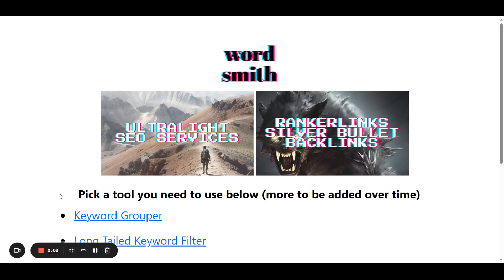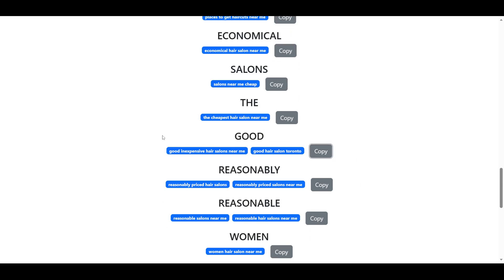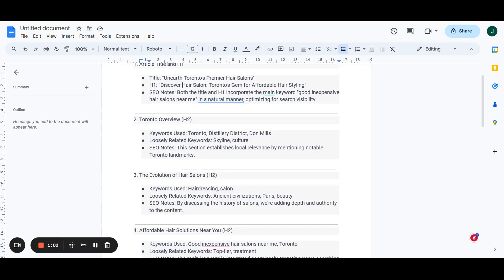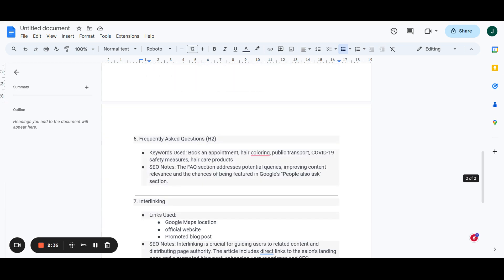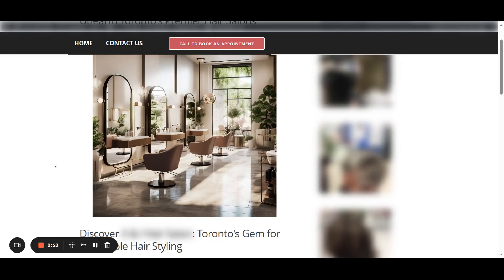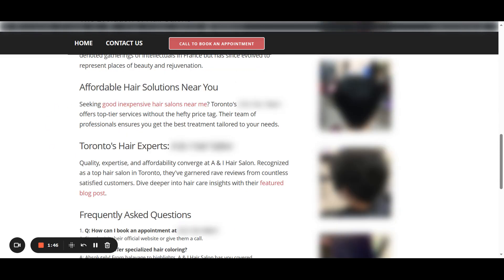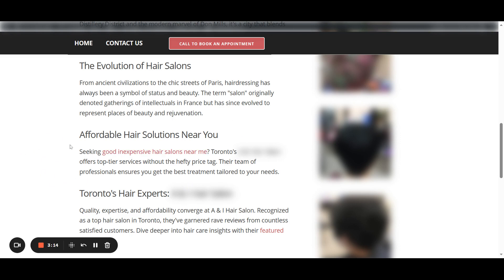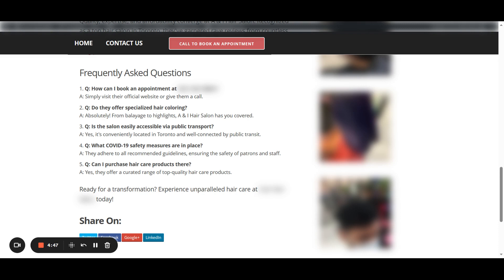Daily Routine for Keyword Research 👨‍💻 by WordsmithAgency.xyz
📌 Want to boost your website's organic traffic without relying on backlinks? Dive into our daily routine for keyword research and discover the power of local SEO optimization!

🔍 In this video, we unveil the secrets behind exporting top-performing keywords, filtering for long-tail keywords, and capturing new phrases to achieve stellar results. Learn how to naturally incorporate the main keyword, establish local relevance, and optimize your content for local SEO. From selecting keywords to building an SEO outline, we cover it all!

🕒 Chapters:

00:00 - Introduction to Keyword Research
01:22 - Selecting Keywords & Building SEO Outline
03:26 - Local SEO Optimization
04:44 - Importance of Interlinking & Relevant Information
05:40 - Crafting the Perfect Article
07:22 - Focusing on Clickable Titles & Headers
09:09 - Building Local Relevance
10:23 - Daily Routine of Optimization